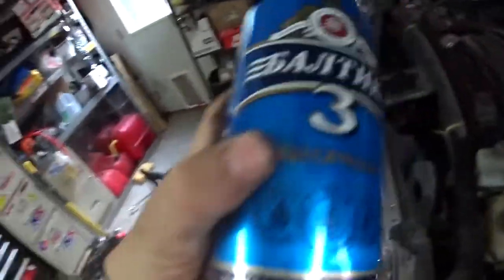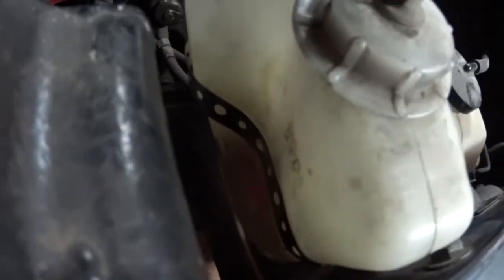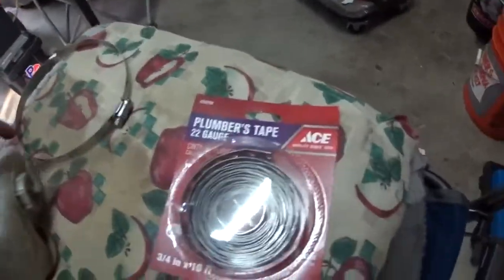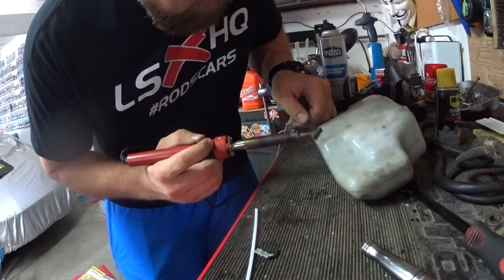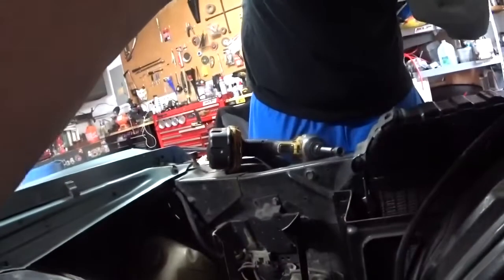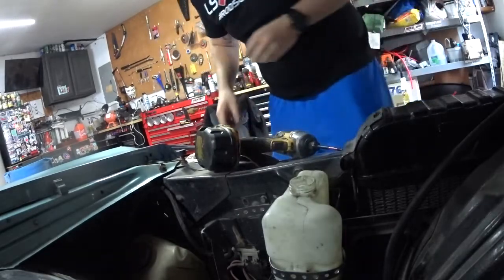DIY Radiator overflow tank from scrap on a muscle car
Installing an overflow tank on to a 1964 impala with a 327 sbc, using some parts that are laying around.